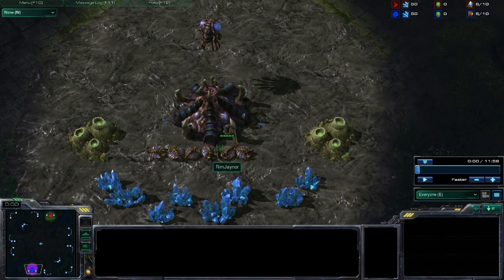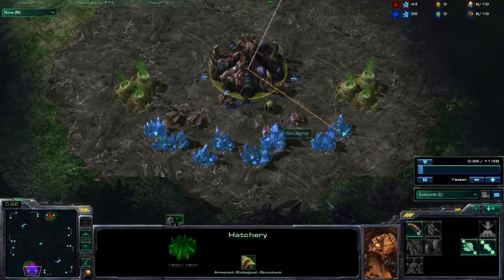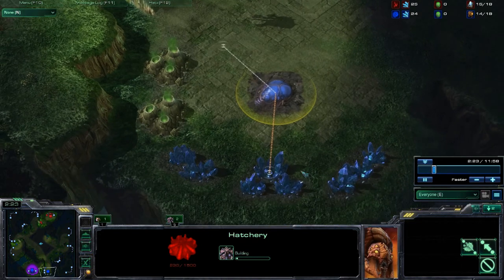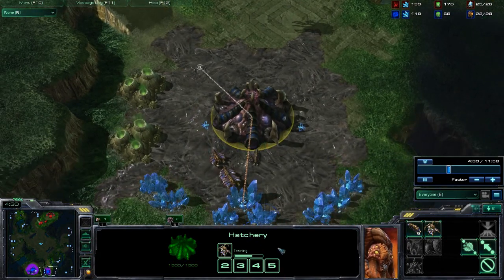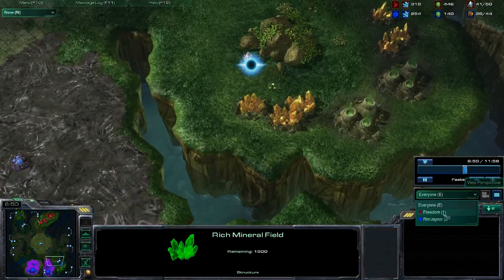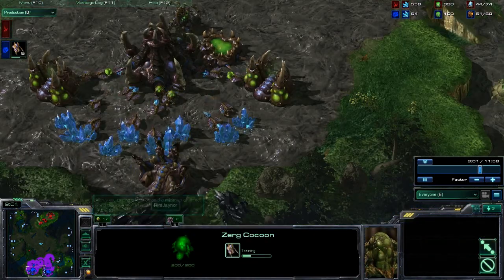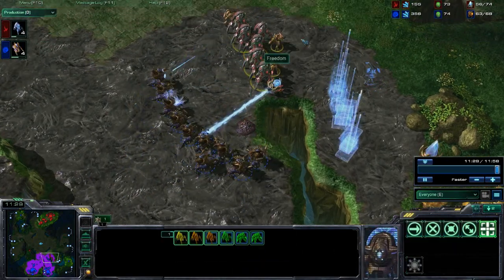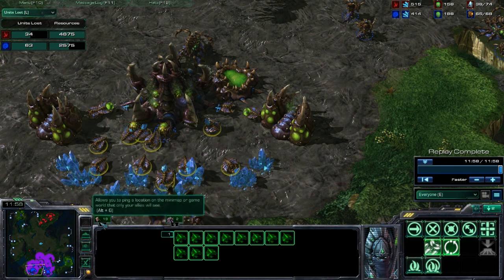[#5] ZVP Hydra/ling vs. 4 gate pressure